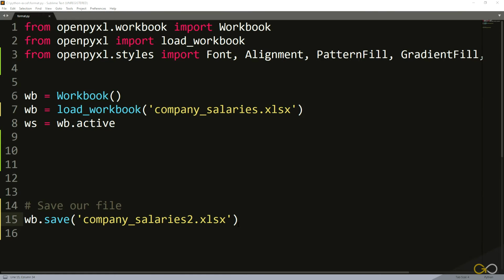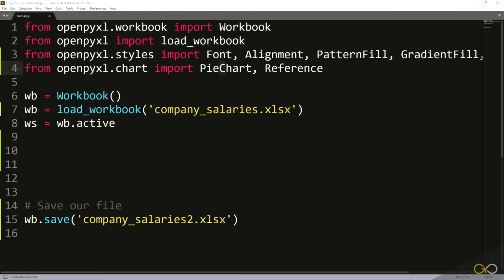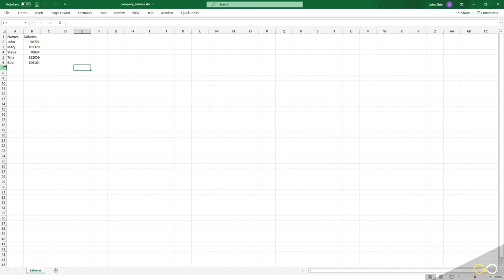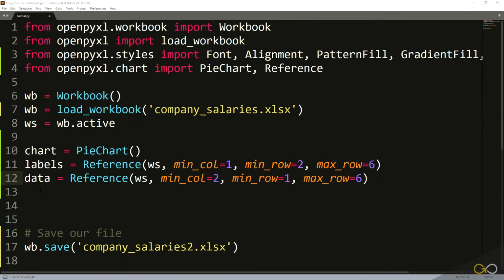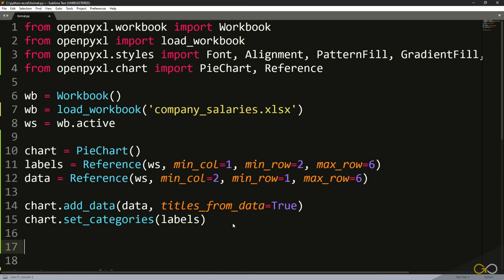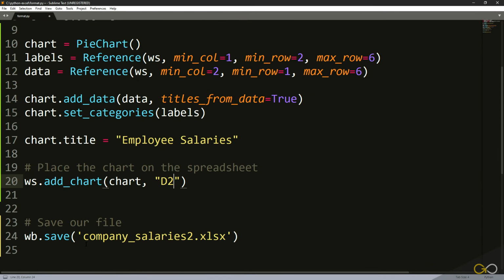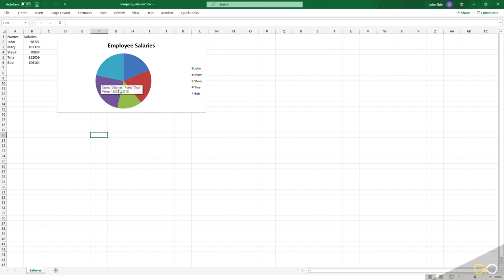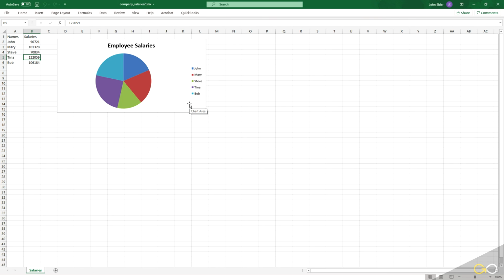Intro To Charts And Graphs - Pie Charts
In this lesson, we'll learn how to add Pie Charts to a spreadsheet